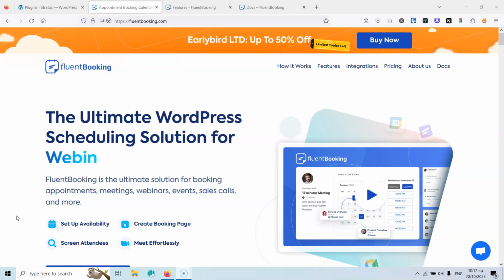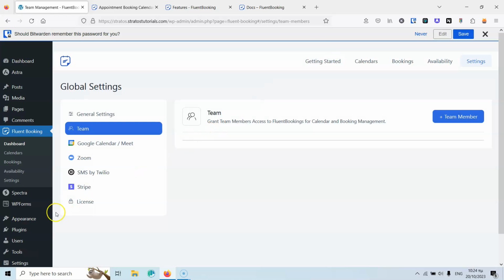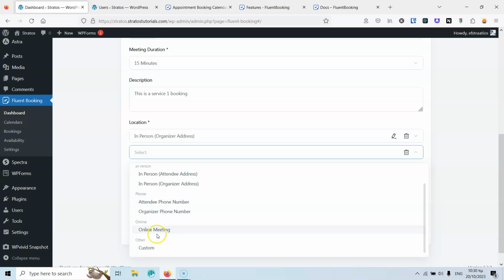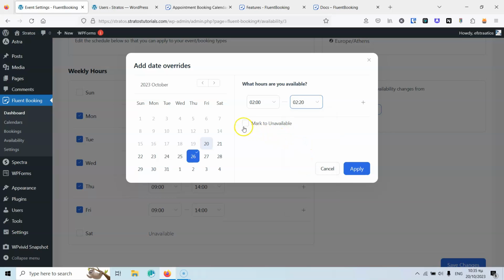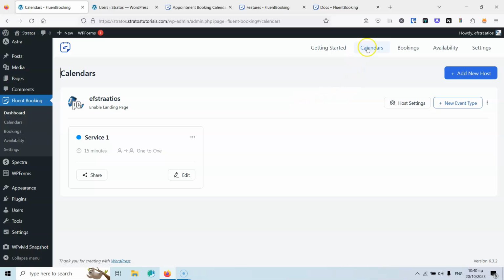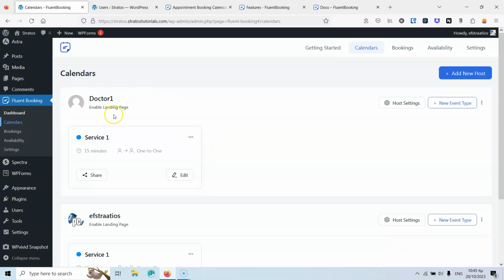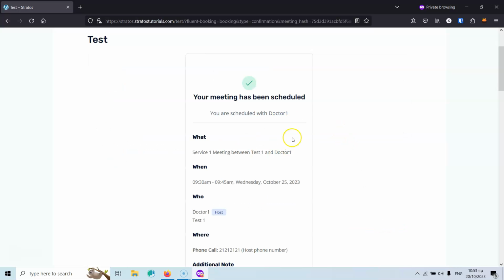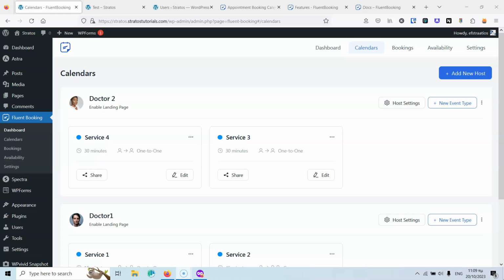Unlock WordPress Booking Power: Fluent Booking Review!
🔓 Unleash the potential of your WordPress site with our in-depth Fluent Booking plugin review! Looking to streamline your booking process? You're in the right place!

🚀 In this tutorial, Stratos meticulously guides you through the newest booking solution that's shaking up the WordPress space. Whether you're a website building newbie or a savvy webmaster, you'll discover how to:

- Navigate the Fluent Booking plugin with ease
- Customize booking forms for peak efficiency
- Integrate with payment systems for seamless transactions
- Sync with Google Calendar and Zoom for optimal scheduling

🛠️ Stratos, your trusted WordPress expert, not only reviews but also uncovers early bugs and offers insights on future updates from the reputable WP Manage Ninja team. Get the scoop on pricing, features, and insider tips on making the most of this plugin—even in its early stages!

📈 By following this tutorial, you'll learn to:
- Set up various meeting types (one-on-one or group)
- Manage your availability to avoid timezone confusion
- Create stunning booking pages that keep no-shows at bay
- Optimize your workflow with CRM and forms integration
- Leverage analytics to boost your booking strategy

💡 Plus, get a glimpse of the Fluent Booking's roadmap and how it promises to evolve. This is an opportunity to get ahead of the curve and make booking a breeze for you and your customers!

👍 Love learning about cutting-edge WordPress tools? Dive into the world of efficient bookings and transform your user experience with Fluent Booking.

CHAPTERS:
0:00 - Introduction to Fluent Booking
0:51 - Exploring Fluent Booking Website
2:35 - Configuring Fluent Booking Settings
7:05 - Setting Up Fluent Booking: Step One
10:43 - Setting Up Fluent Booking: Step Two
11:35 - Fluent Booking: Existing Schedules
13:38 - Fluent Booking Email Notifications
16:10 - Fluent Booking Payment Options
16:40 - Fluent Booking Third-Party Integrations
16:53 - Managing Fluent Booking Calendars
20:05 - Creating Fluent Booking Event Types
23:41 - Embedding Fluent Forms on WordPress
25:21 - Fluent Booking Test: Service One
27:05 - Fluent Booking Test: Service Two
28:48 - Fluent Booking Test: Service Three
30:29 - Concluding Fluent Booking Review